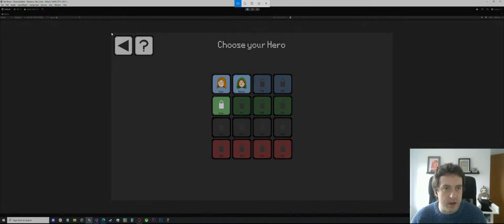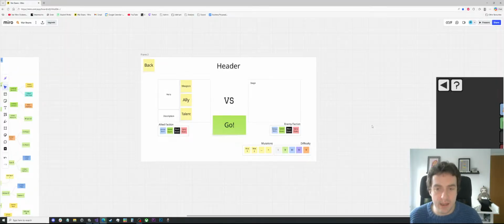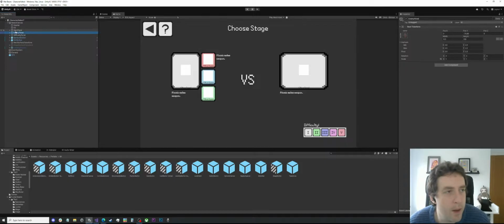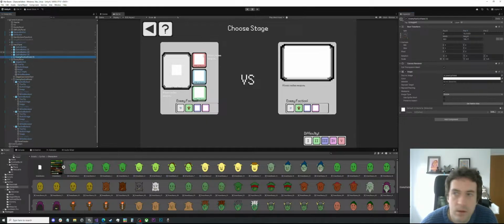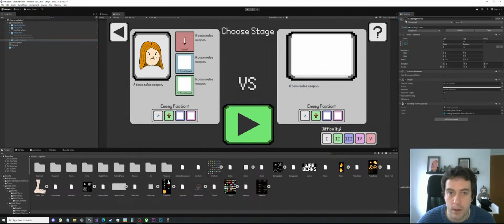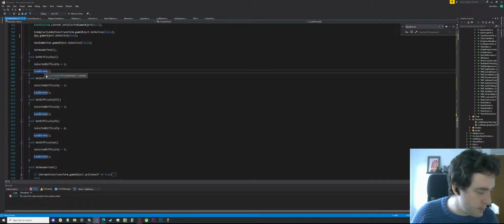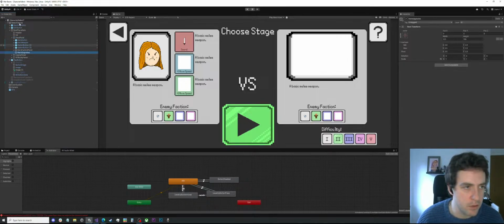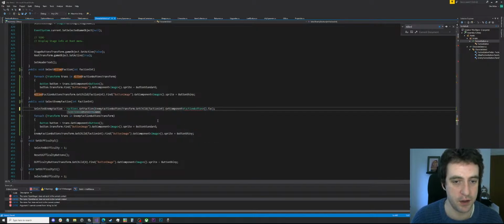Developer Livestream 11 - War Beans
Otis Miller will develop War Beans live on stream. Also maybe some chatting and playing other games.

Today I will be designing a new UI for the hero/stage/difficulty select screen.